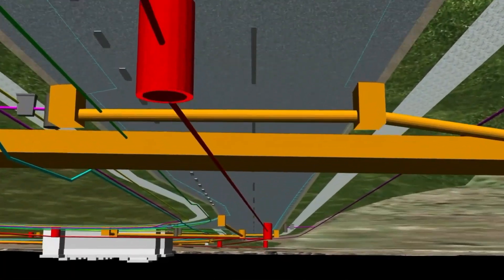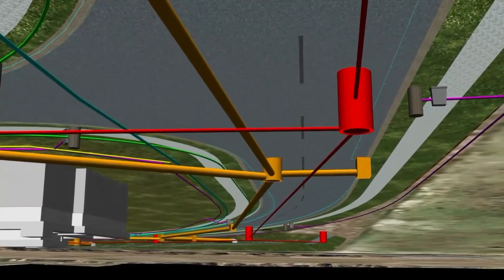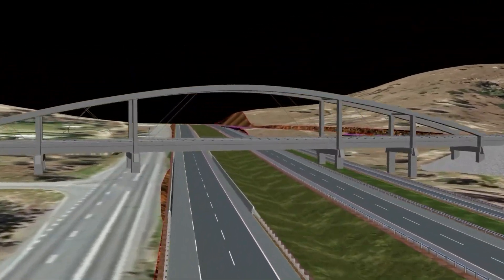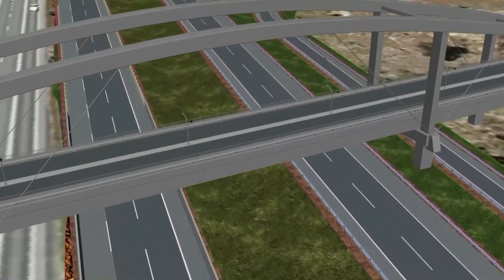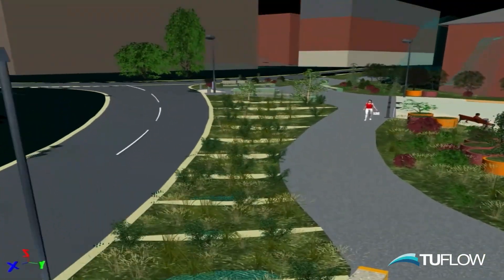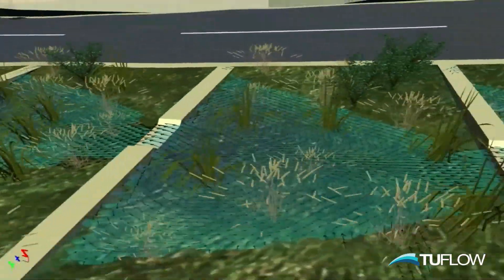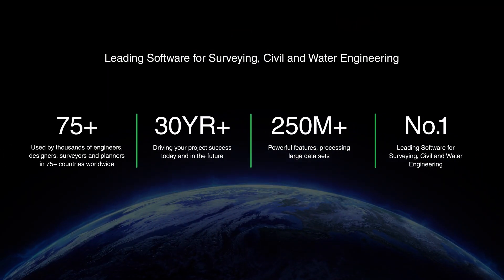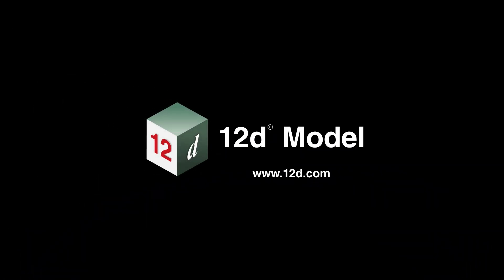12d Model Software - A Brief Overview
Did you know that 12d Model is a single software application that covers surveying, civil, and water engineering? Reduce the complexity of studying multiple products, and achieve more with less. See all the different ways you can use 12d Model today!